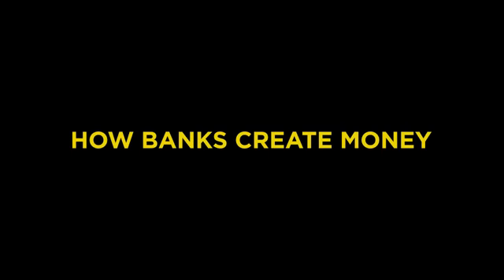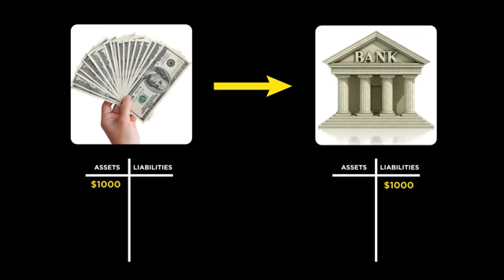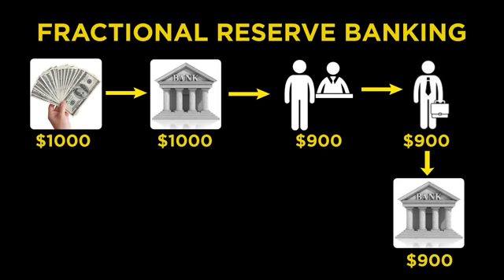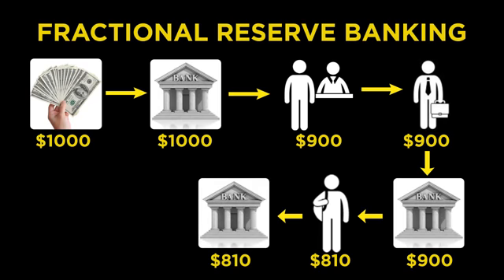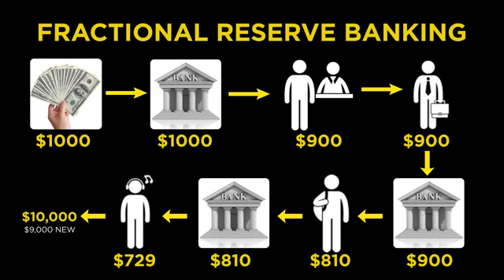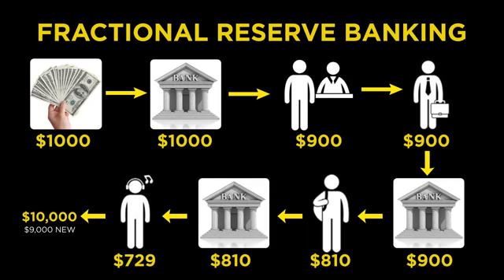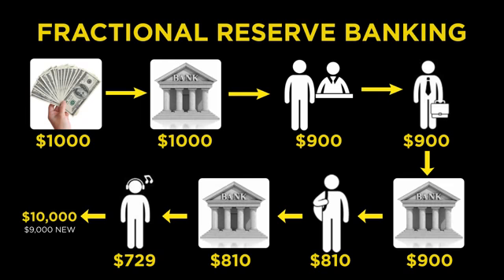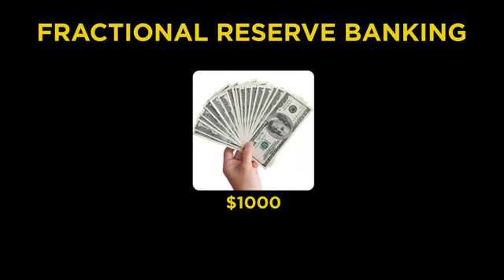The Crash Course Chapter 7 ― Money Creation Banks